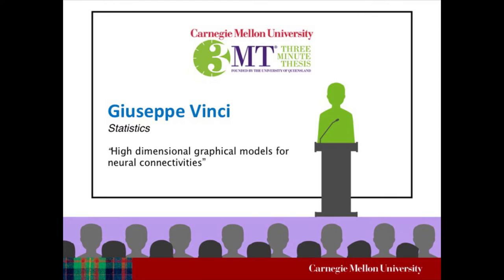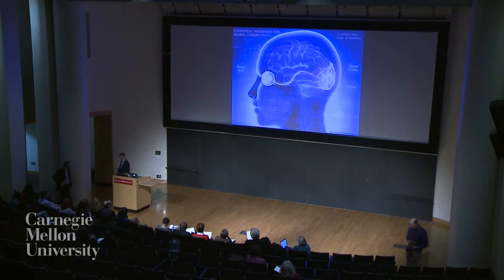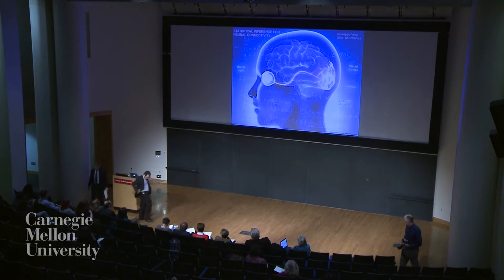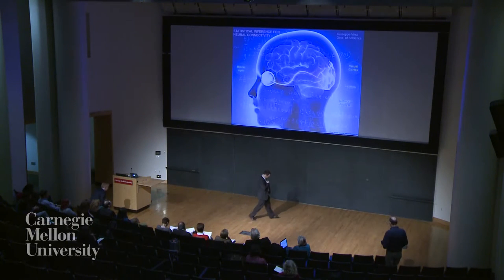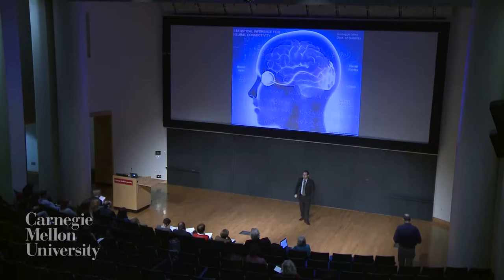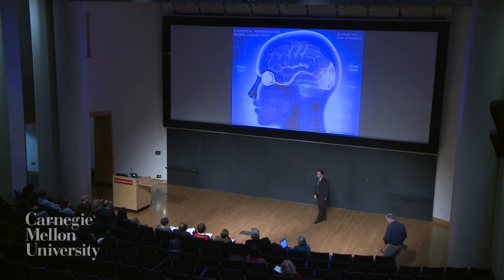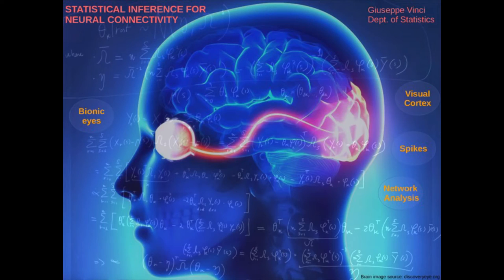3MT 2016 - Giuseppe Vinci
Giuseppe Vinci - High dimensional graphical models for neural connectivities

Three Minute Thesis (3MT®) is an internationally recognized competition that challenges Ph.D. students to present a compelling oration on their thesis and its significance in just 3 minutes, in language that anyone can understand. Championship Round.